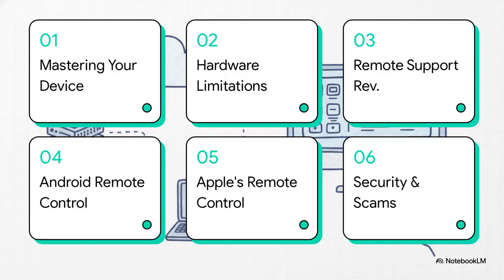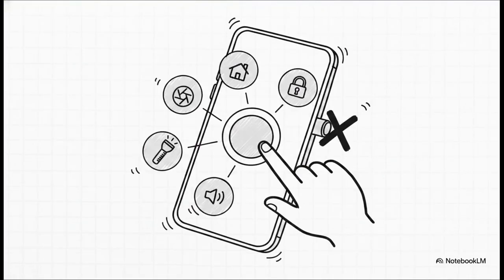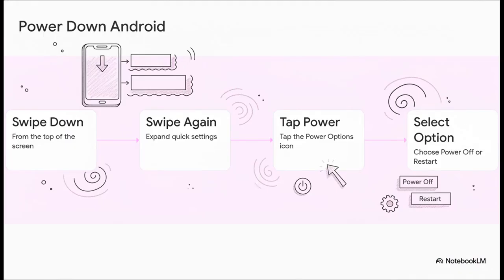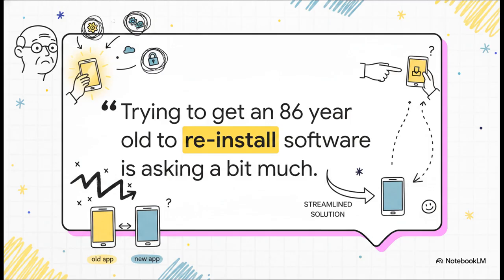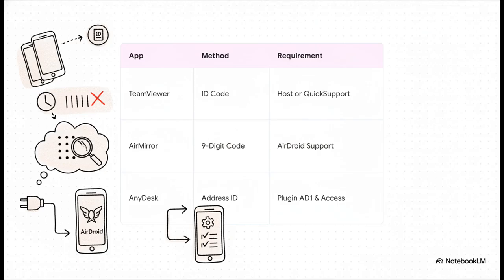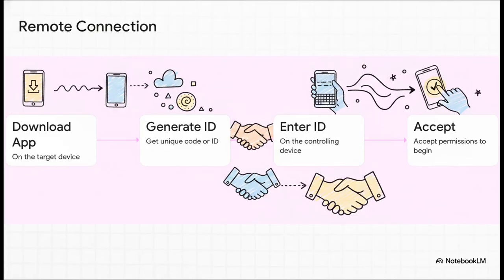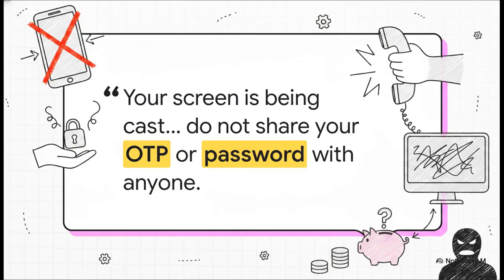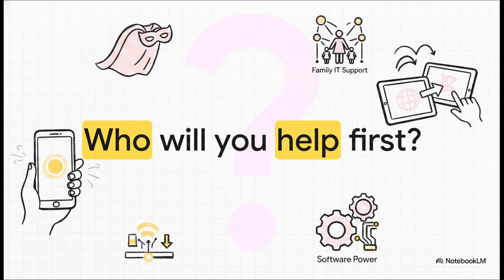Control Your Phone Remotely! 📱 | Remote Access Apps Explained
These sources provide a comprehensive look at the various ways users can **manage, assist, and navigate mobile devices** through software. A primary focus is placed on **remote control applications** like **TeamViewer, AnyDesk, and AirMirror**, which allow individuals to operate one smartphone from another for troubleshooting or technical support. For Apple users, the text highlights the **iOS 18 FaceTime Remote Control** feature, which enables screen sharing and direct device manipulation during video calls. Additionally, the guides cover **on-device accessibility tools** such as **Floatify**, which offers a customizable "Assistive Touch" button for easier one-handed navigation. The collection also includes practical tips for **managing hardware issues**, such as powering down a phone without using physical buttons. Finally, the documentation emphasizes **safety and security**, warning users to remain vigilant against scammers who might exploit these powerful remote access tools.